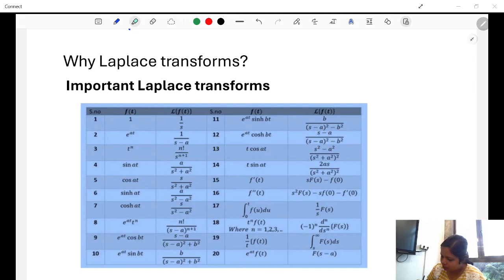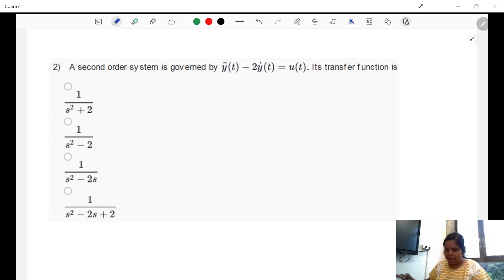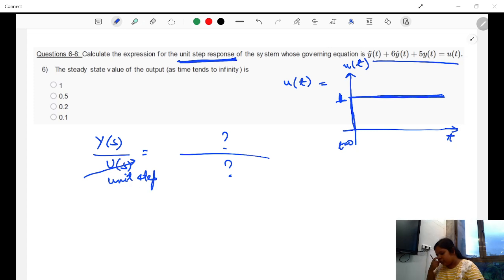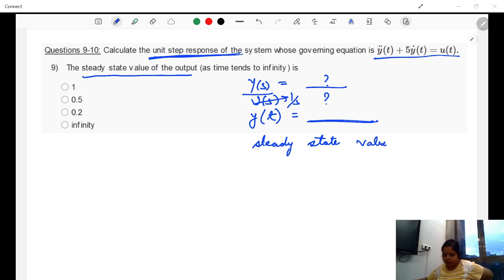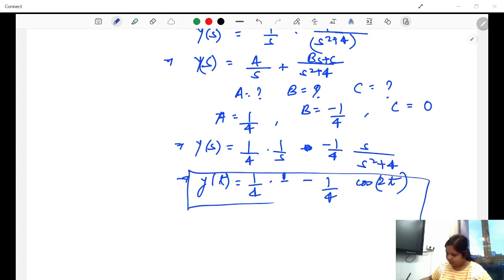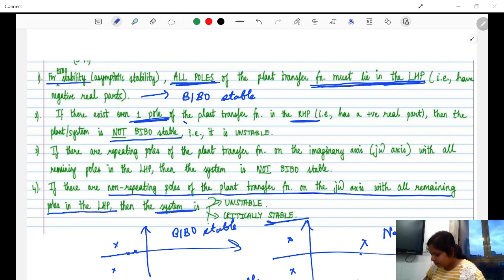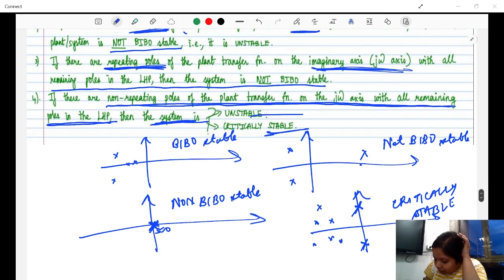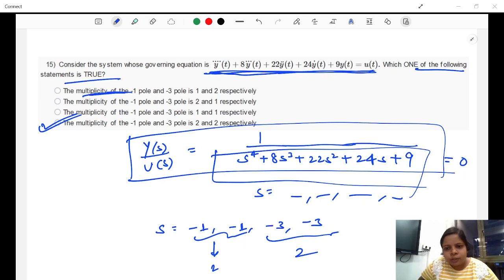NPTEL Week 2 Control Systems DE18 Interaction session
This video covers sample problems related to Transfer function and BIBO stability.